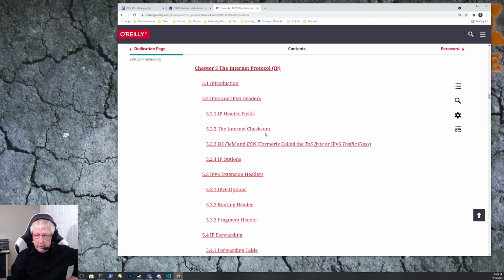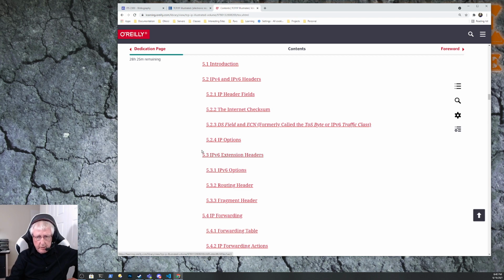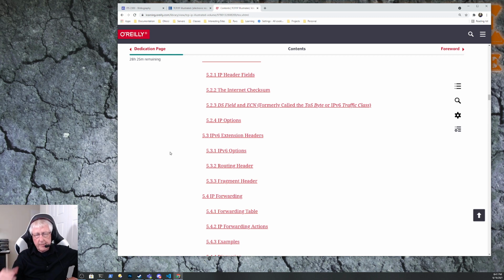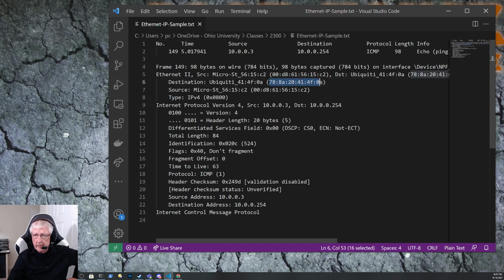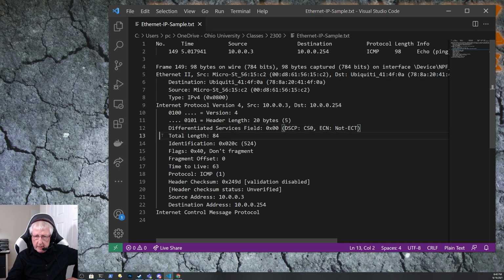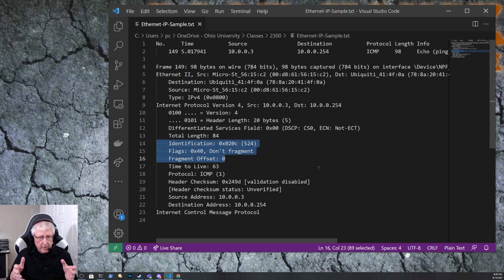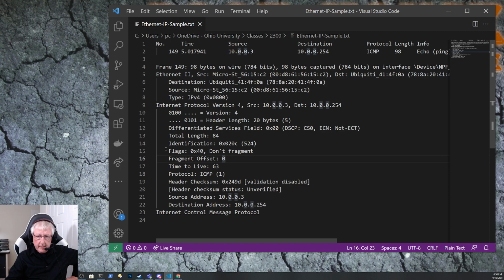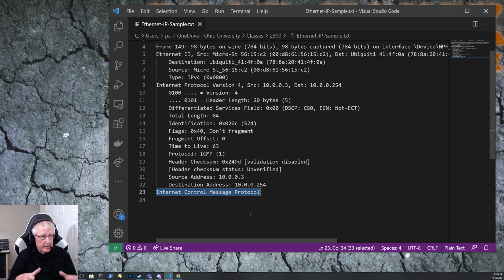ITS2300 IPv4 Basics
A review of the basics of the IPv4 protocol, specifically the content of an IPv4 packet.